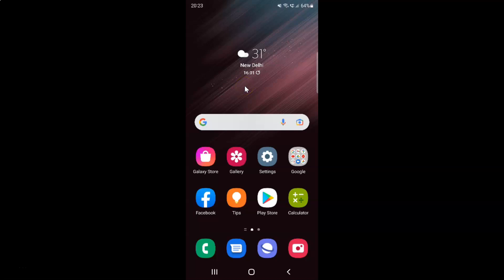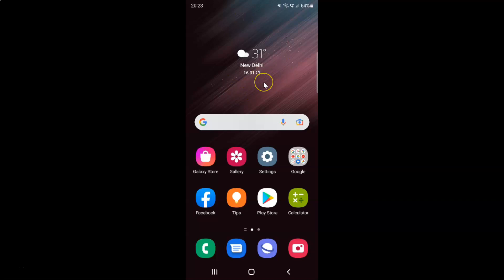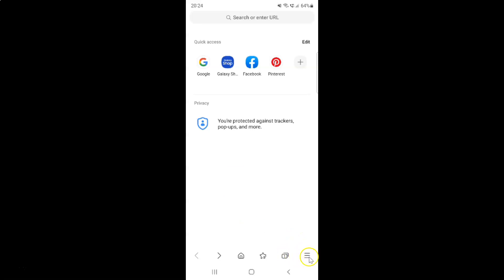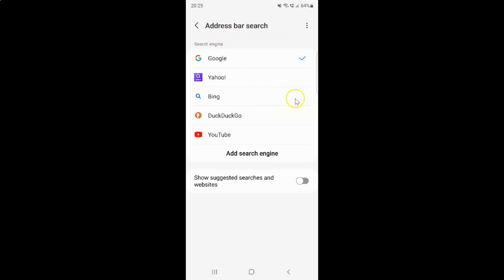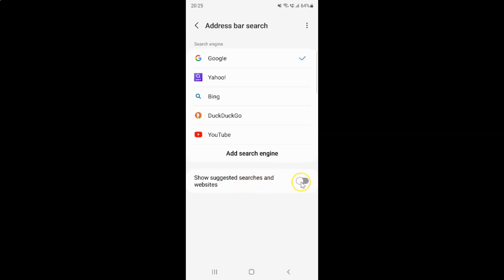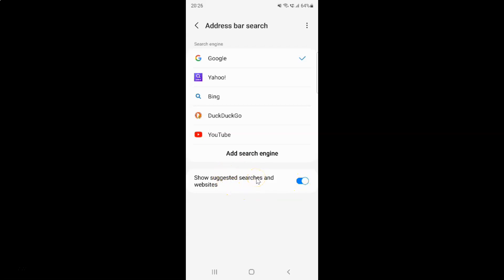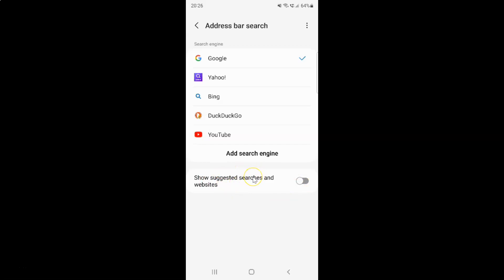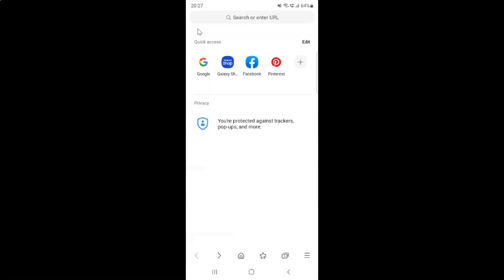How to Enable/Disable Show Suggested Searches and Websites in Samsung Internet Browser On Android?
Hi guys, In this Video, I will show you "How to Enable/Disable Show Suggested Searches and Websites in Samsung Internet Browser On Android."